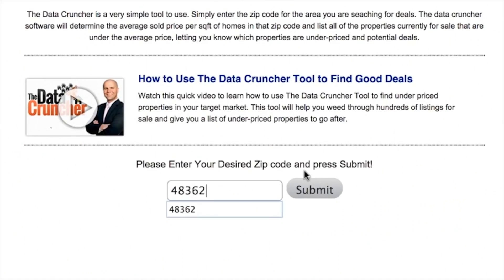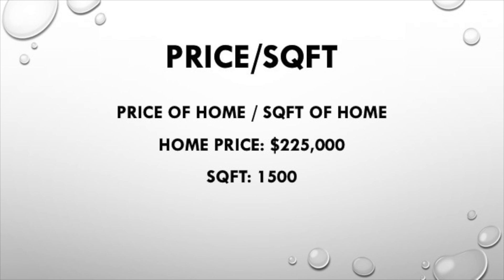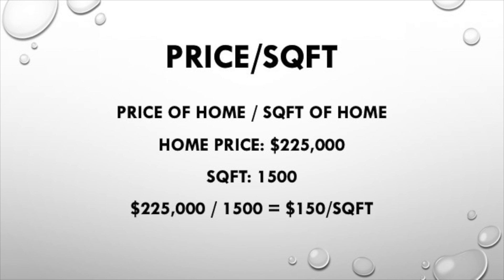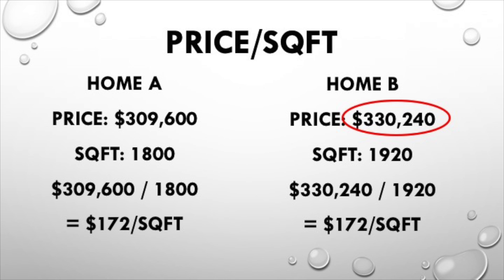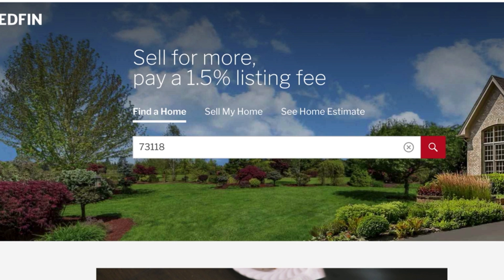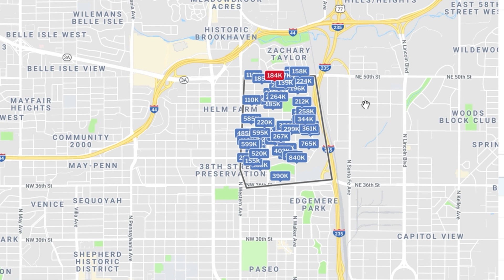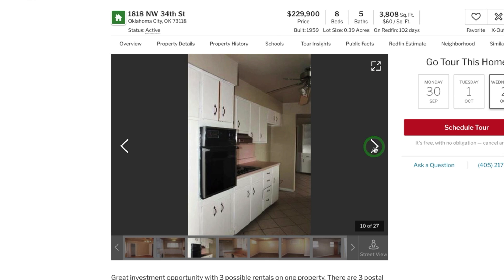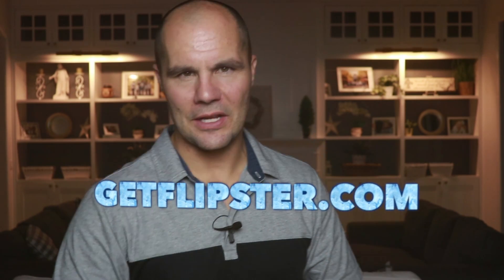How To Find Cheap Houses In Seconds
The goal with wholesaling and flipping is to find and acquire discounted or cheap houses that you can wholesale or fix and flip for profit. Well how do you find and identify a cheap or discounted property? On today’s video, I’m going to show you how to find cheap houses in seconds.

**NOTE: For any FREE training, tools, resources:
Click on the link and enter your email. The download is automatically emailed to you. If you don’t see it, check your junk/spam folder, in case your email provider put it there.

FREE Funding Kit (Raise 100% Funding for Your Deals):
MyFundingKit.com